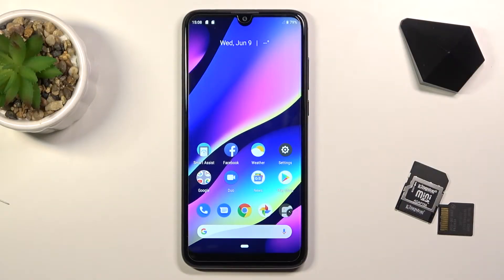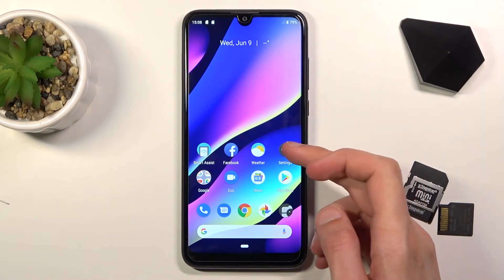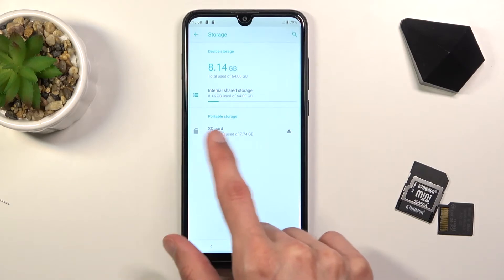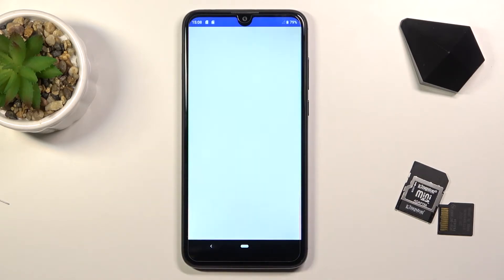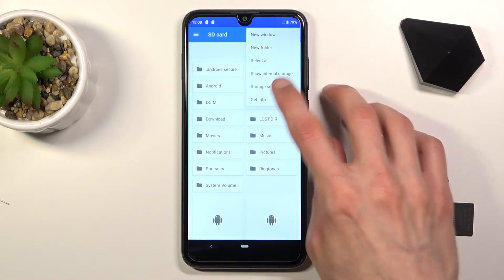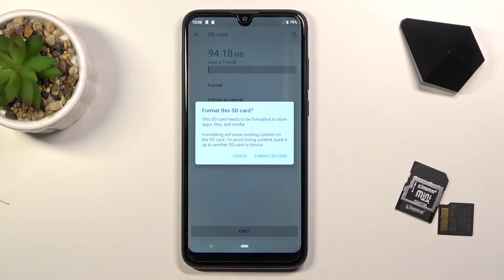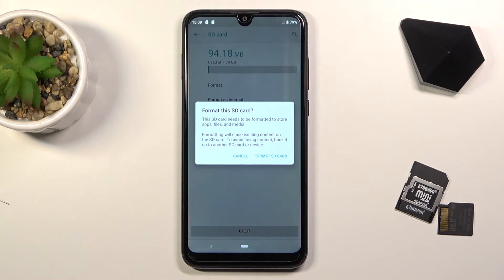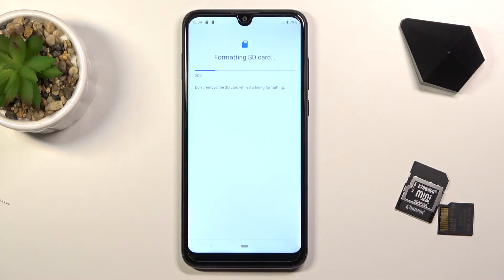How to Format SD Card in WIKO View 3 – Erase External Memory Storage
Read more info about WIKO View 3:
Wondered how to release the memory of the SD card in WIKO View 3? Are you looking for a method to clean up the storage of the memory card in WIKO View 3? We are coming with the instructions, where you will be able to find out the best way to erase the whole storage of the memory card in WIKO View 3. If you wish to format the SD card in your Wiko device, stay with us to learn how to get access to the memory card settings and delete all data stored on it. Let’s watch the presented video and format the micro SD card in WIKO View 3 smoothly. Visit our HardReset.info YT channel and discover many useful tutorials for WIKO View 3.

How to erase SD Card in WIKO View 3? How to format Micro SD in WIKO View 3? How to delete data from memory card in WIKO View 3? How to erase data from external storage? How to clear external storage in WIKO View 3? How to release memory in WIKO View 3? How to remove external data in WIKO View 3?